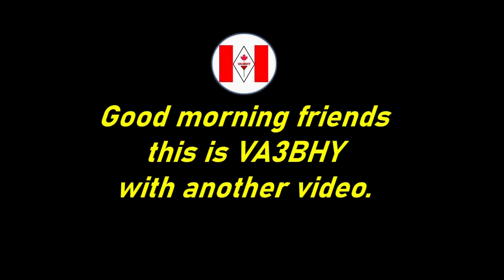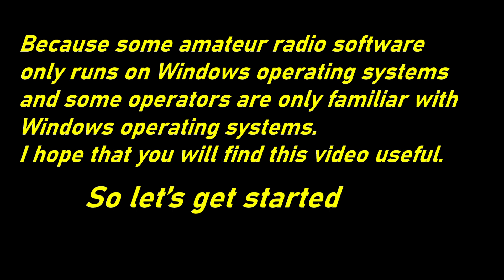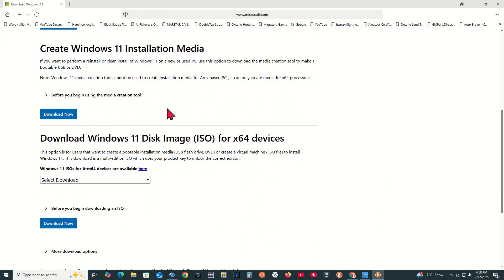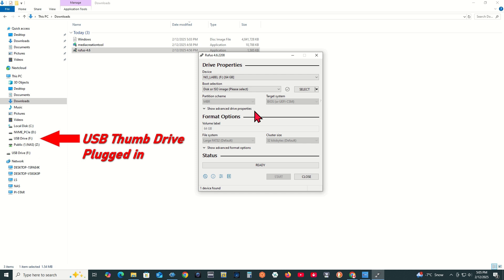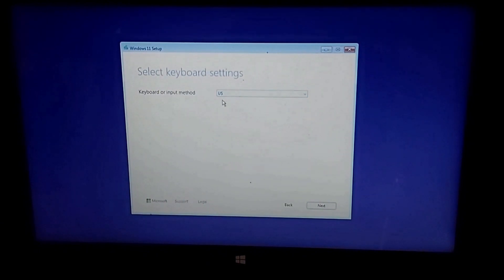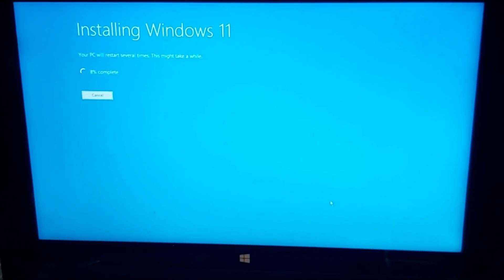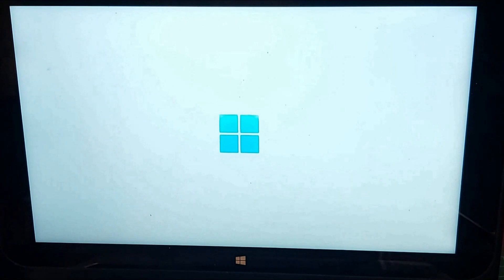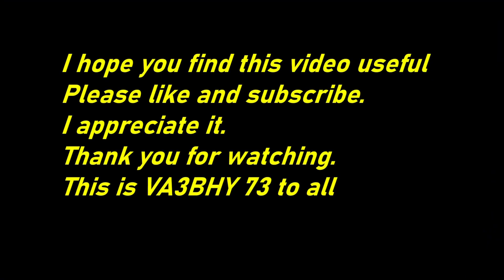How To Install Windows 11 on Unsupported PC Tutorial - Step by Step